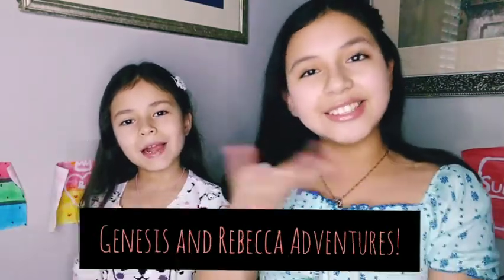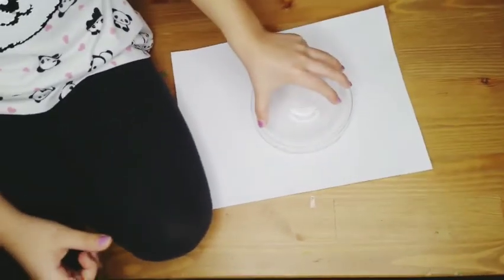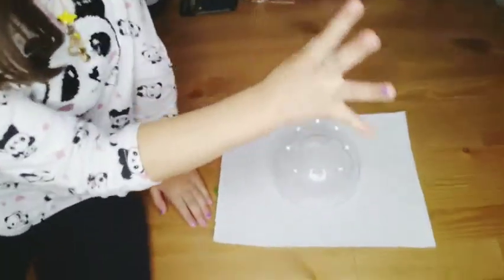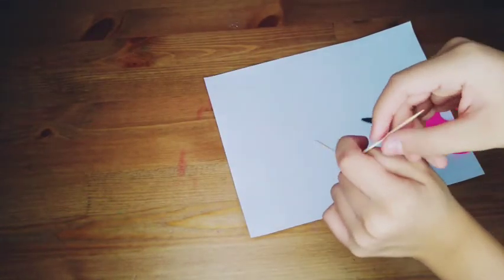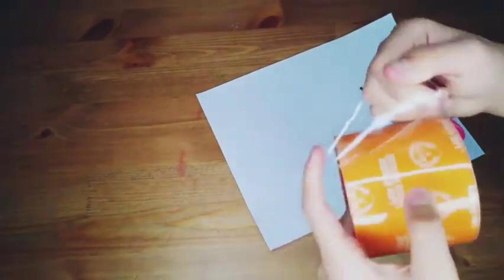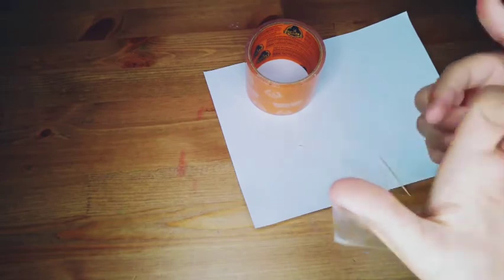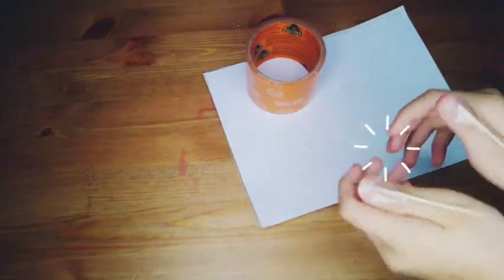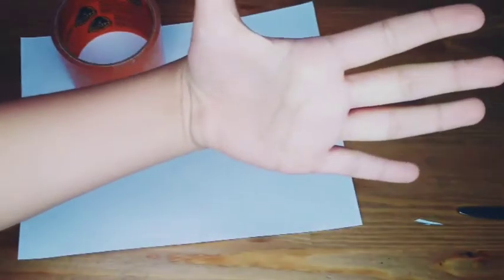3 Magic Tricks to do at home 🏡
Hi guys today we did some magic tricks, and we showed you guys the behind the scenes 😅 and showed you our tricks and how we did it!
Also click that bell button so you can get notifications every time we post a new video! 🔔🛎️🔔

Hola amigos en el dia de hoy estuvimos asiendo unos Trucos de magia,y Les mostramos lo detras de las escenas!
Que tengan un buen dia!
i don't have the rights for this music
Musician:Rook1e
Editing app: Inshot
Creators: Genesis and Rebecca